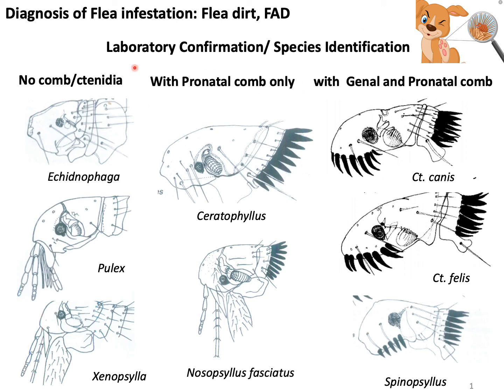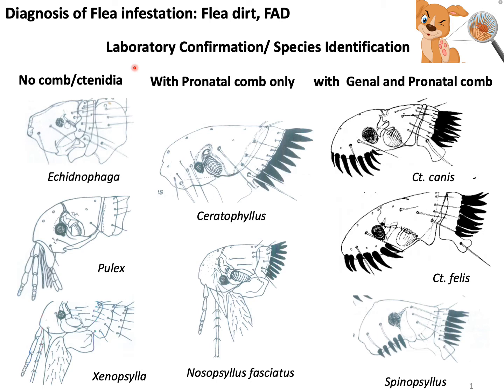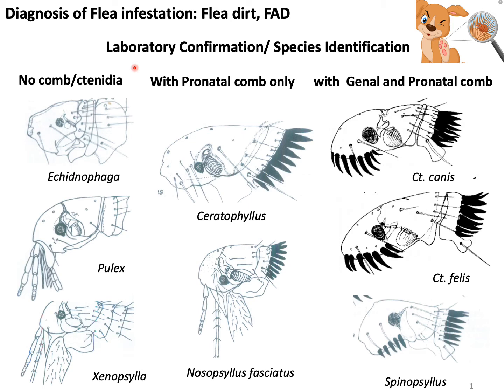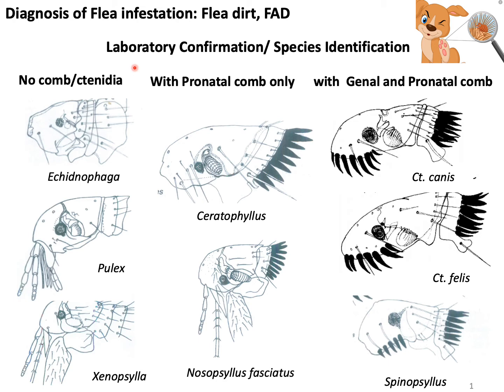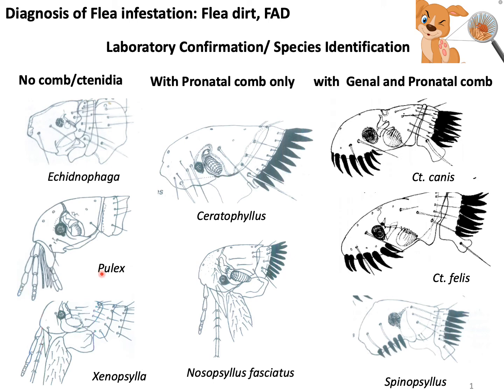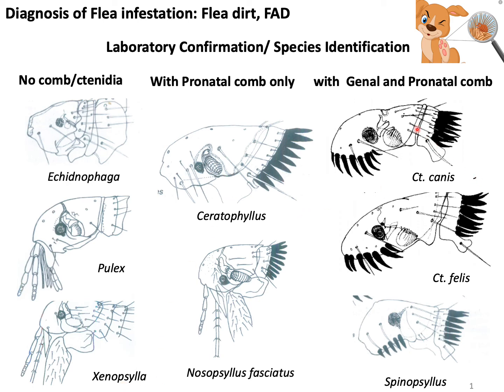Identification of Flea species_Morphological identification of Flea